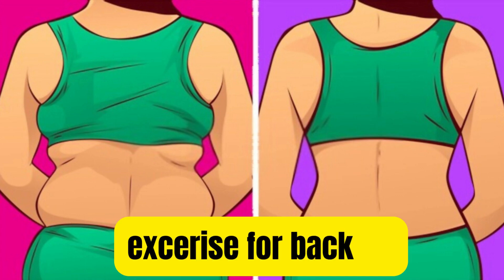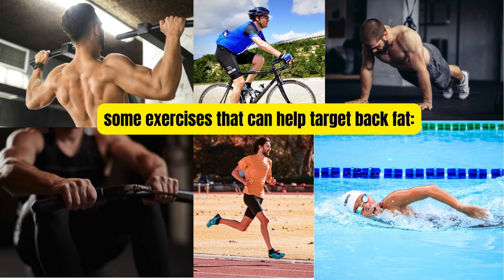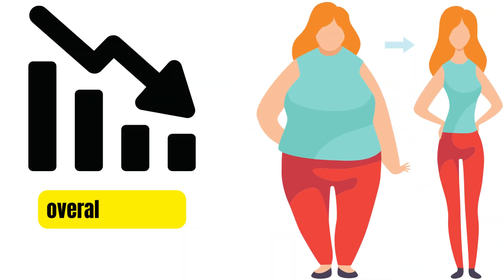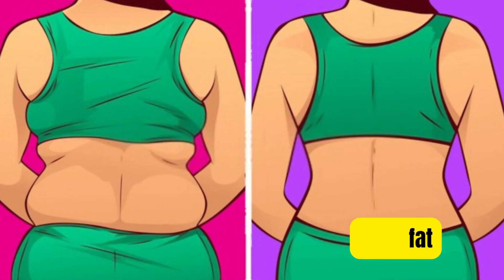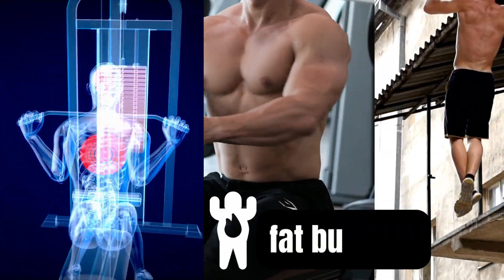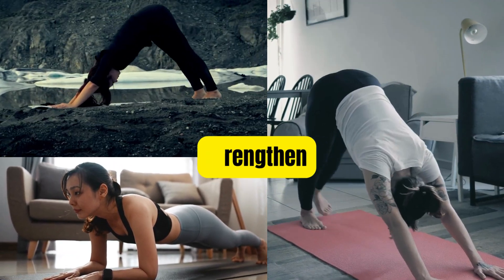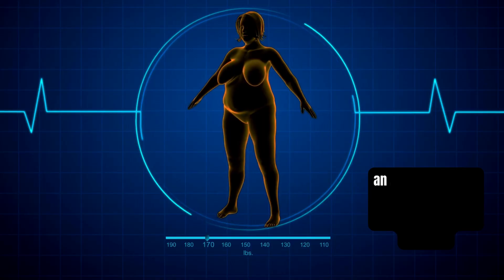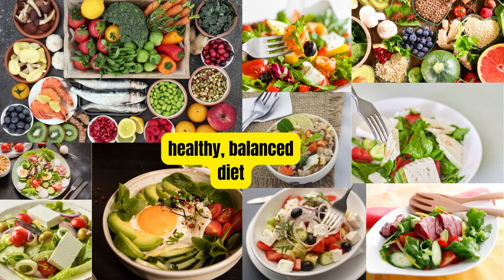fruits & veggies how to reduce backfat fast | just few min Intense BURN BACK FAT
When it comes to reducing belly fat, a combination of aerobic exercise, strength training, and a healthy diet can be effective. Here are some exercises that can help target belly fat:

Cardiovascular exercises: Aerobic exercises like running, cycling, swimming, or brisk walking can help burn calories and reduce overall body fat, including belly fat.

High-intensity interval training (HIIT): This involves alternating periods of high-intensity exercise with periods of rest or low-intensity exercise. HIIT has been shown to be effective in reducing belly fat.

Strength training: Resistance training exercises like squats, lunges, deadlifts, and push-ups can help build muscle and increase metabolism, which can lead to increased fat burning, including belly fat.

Core exercises: Exercises that target the core muscles, such as planks, crunches, and bicycle crunches, can help tone and strengthen the abdominal muscles.

It's important to note that spot reduction, or the idea that you can target fat loss in a specific area of the body, is a myth. The best way to reduce belly fat is to engage in regular exercise that targets the whole body, combined with a healthy, balanced diet. It's also important to be consistent with your exercise routine and to maintain a calorie deficit in order to see results.